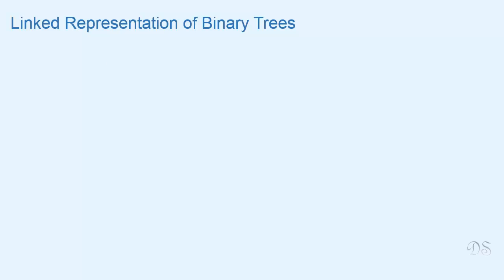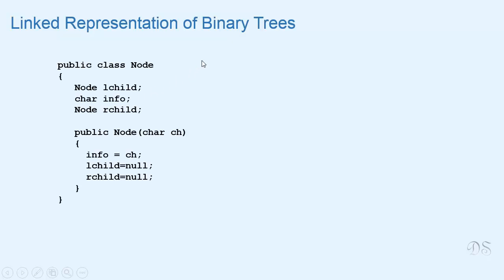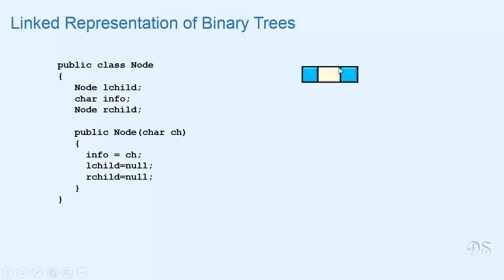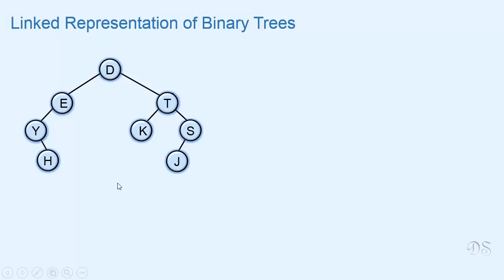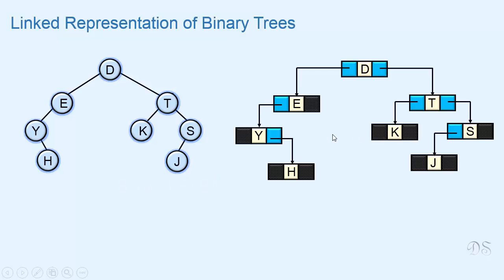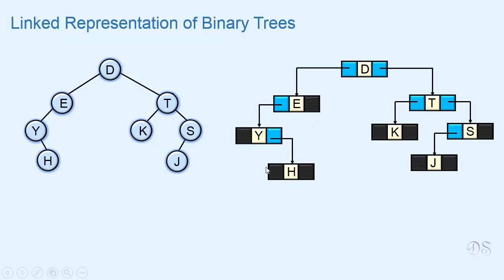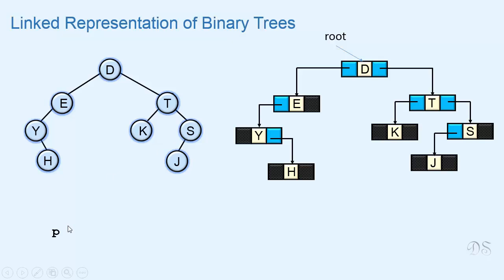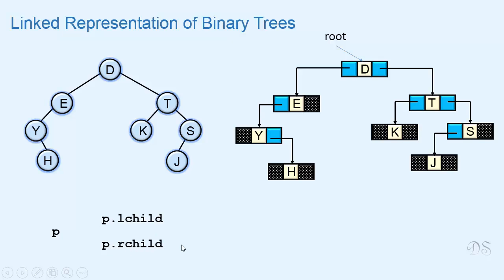Binary Tree : Linked Representation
Binary Tree : Linked Representation ( Data Structures and Algorithms Tutorial - Binary Tree ) By Deepali Srivastava